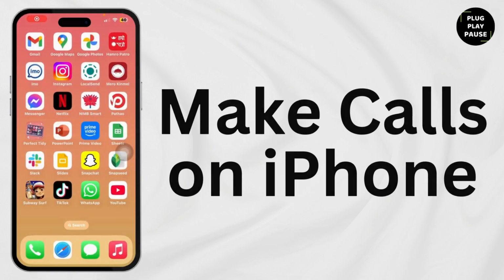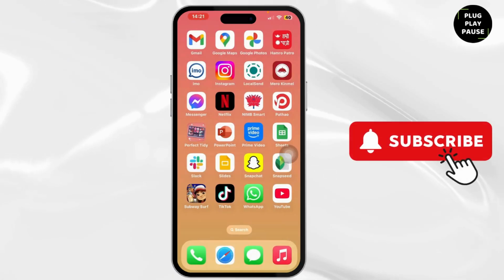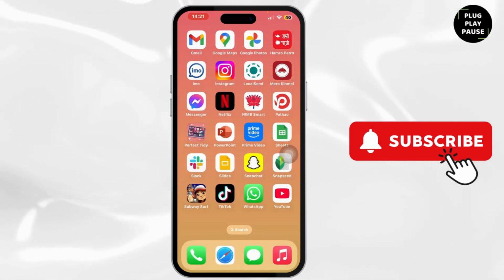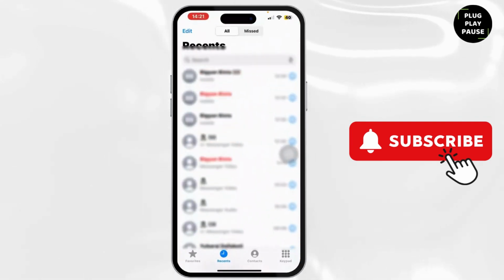How to Make Phone Calls on iPhone ?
Hello Guys,

Welcome to our comprehensive guide on "How to Make Phone Calls on iPhone"! If you're new to using an iPhone or just looking for a refresher on how to make calls, this video is perfect for you. Whether you're calling someone from your contacts, dialing manually, or using features like Voice over LTE (VoLTE), we will walk you through all the steps. We’ll also show you how to troubleshoot any calling issues you might encounter on your iPhone. Watch this video to make calling easier and faster on your iPhone.

In this video, we will show:

How to call from contacts on iPhone
How to manually dial a number on iPhone
Using the iPhone dialer for calls
How to make a call using Siri
How to troubleshoot calling issues on iPhone